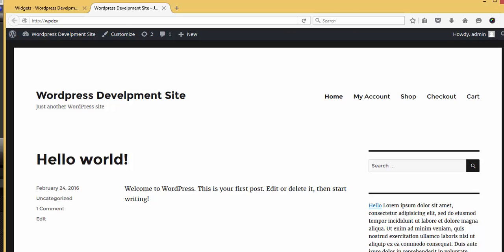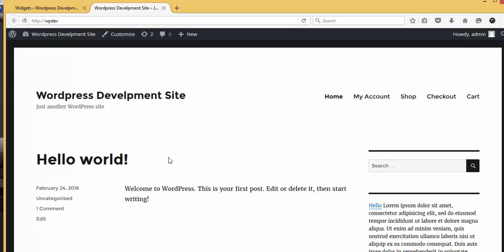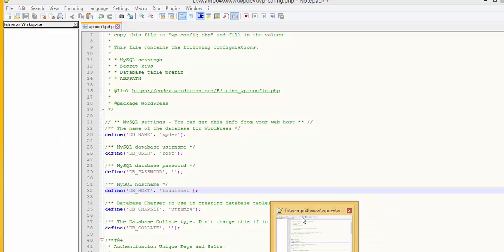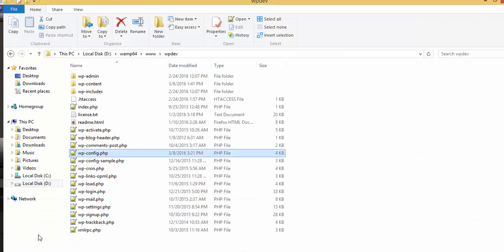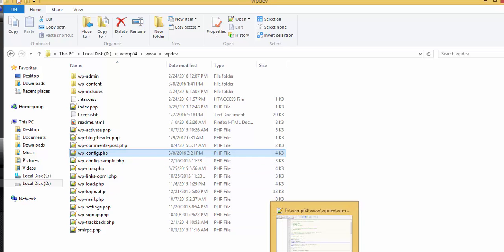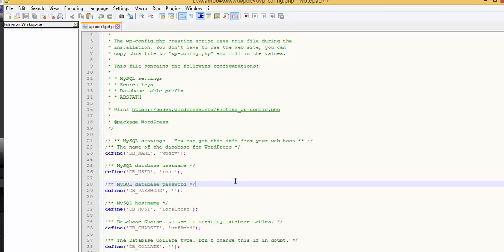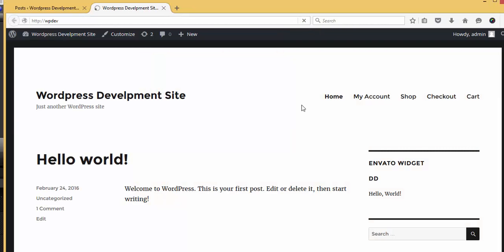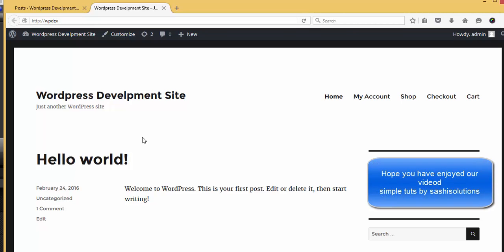How To improve wordpress loading time on localhost / speedup wordpress - 3 Mins Only..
this video will explain you on how you can improve the WordPress loading time on your localhost installation. it is a common problem for people who are in windows 8.1 and 8 that the wordpress is running very slow on localhost wamp/ xamp. This small tutorial will help you to fix that loading time and make your local host ligtning fast again. Hope you will enjoy it and share if you like it.